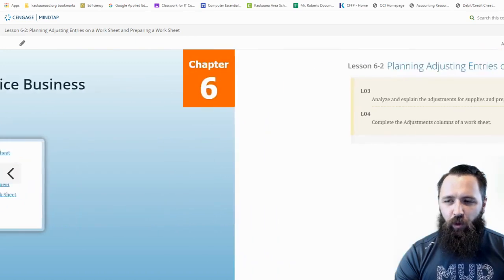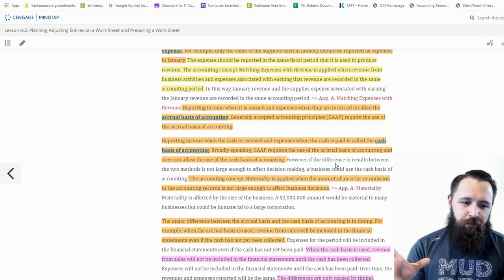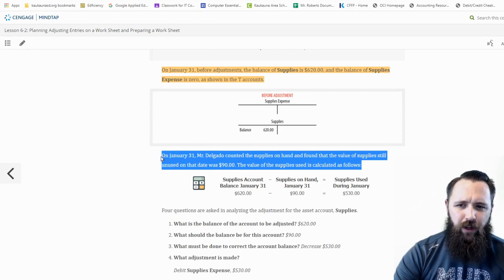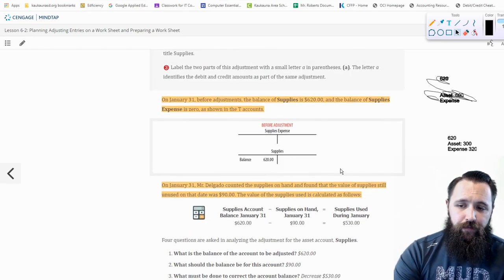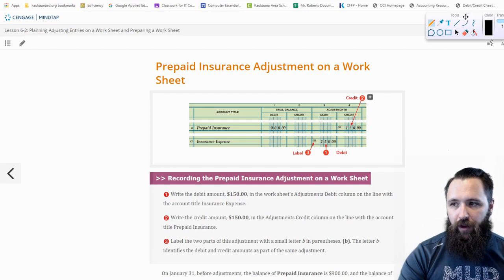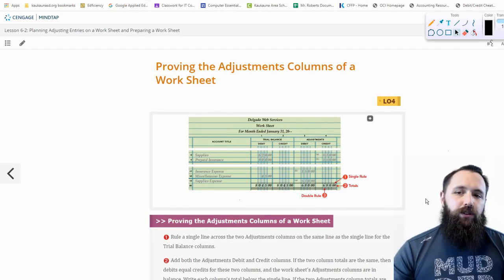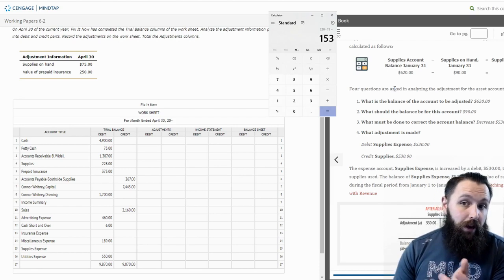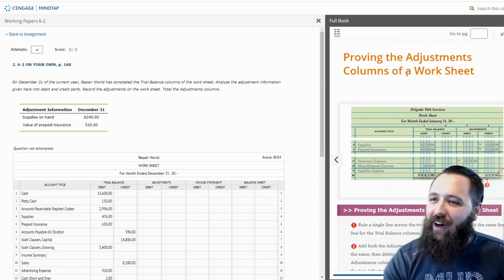Introduction to Accounting Chapter 6.2